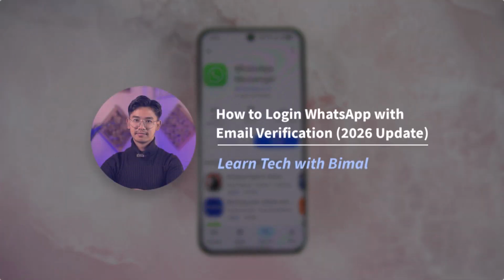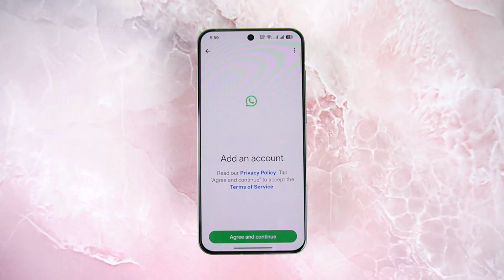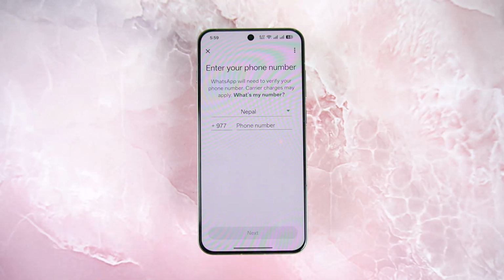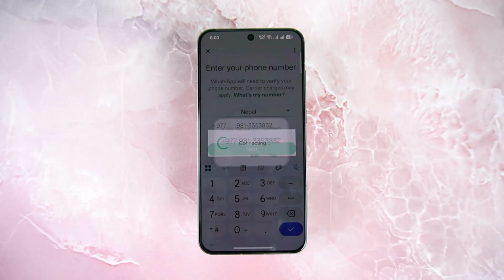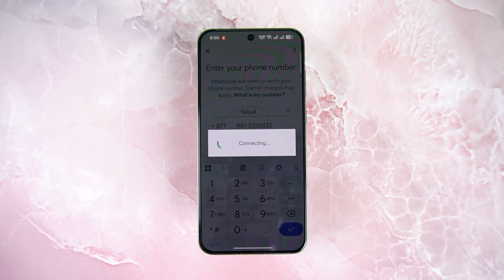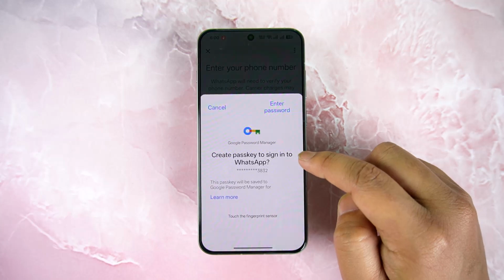How to Login WhatsApp with Email Verification (2026 Update)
What happens when you lose access to your phone number or simply can't receive an SMS code to log into WhatsApp? Most users panic, assuming their account is locked forever. But with the 2026 update, there is another way—one that doesn't rely on a text message at all. In this video, we walk through exactly how to use email verification to log into WhatsApp when SMS fails. But here's the critical question: if you've never added an email to your WhatsApp account before getting locked out, is this method already impossible to use? The answer might surprise you—watch until the end to find out.

Timestamps:
0:00 - Introduction
0:30 - When SMS Delivery Fails
0:55 - Using Email Verification Instead
1:20 - Conclusion